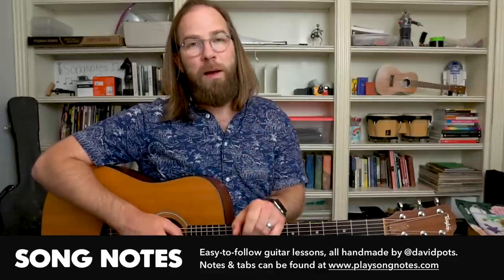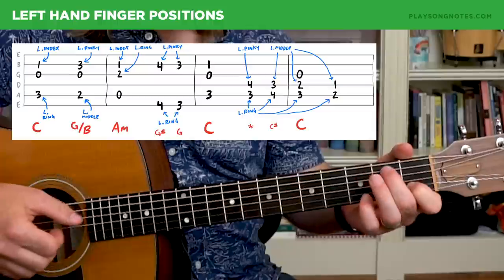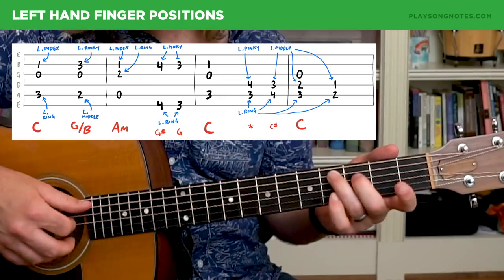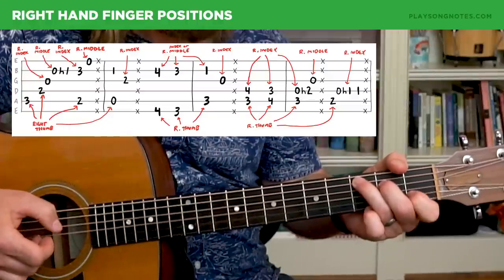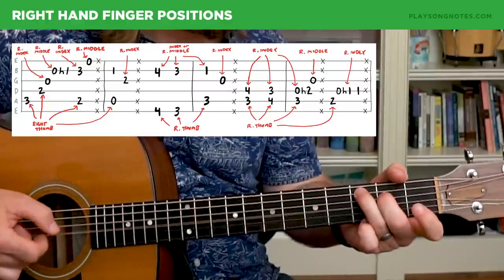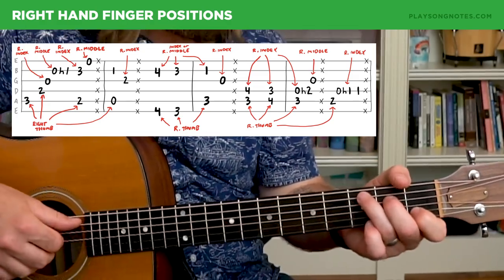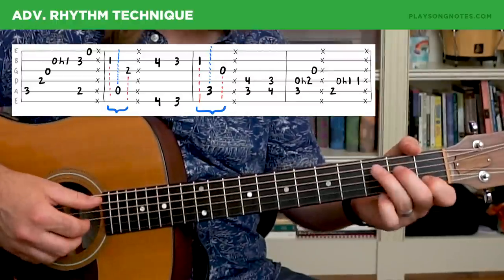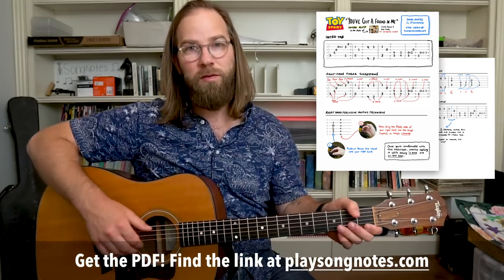You've Got a Friend in Me • Fingerstyle intro guitar lesson • Randy Newman / Toy Story • No capo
In this lesson I'll show you how to play an acoustic fingerstyle intro to "You've Got a Friend in Me", the classic song from the Toy Story movies. This particular arrangement is taken from the YouTube cover of this song by Claire Ryann and her dad, who plays this beautifully and makes it look easy. It's only 4 measures, but I'll break it down for you step by step: the left hand chord shapes, the right hand fingerstyle technique, and also show some opportunities to add some advanced rhythm flourish.

Video timestamps:

- 0:00 Playthrough & overview
- 1:40 Left hand: chord shapes
- 6:07 Right hand: fingerstyle
- 13:19 Adv. rhythm technique